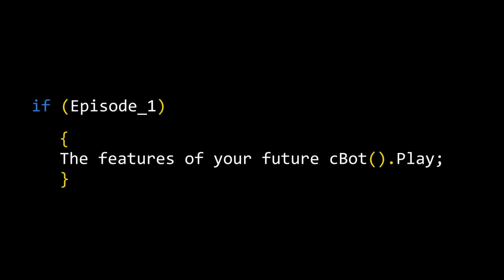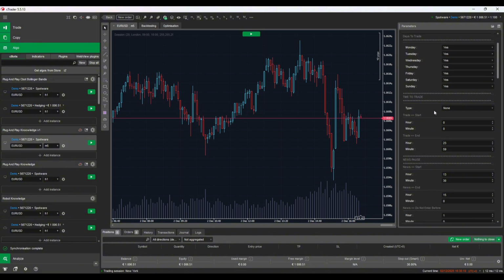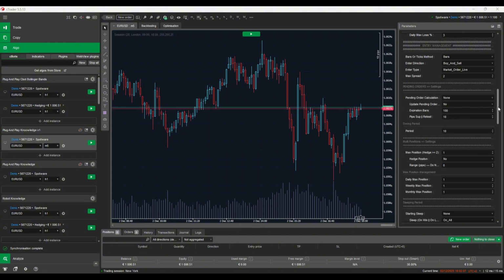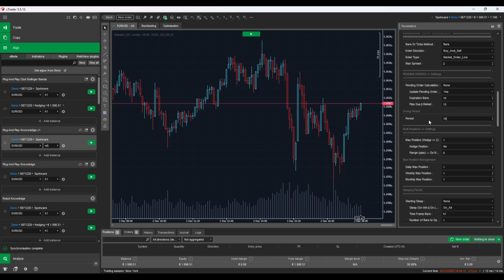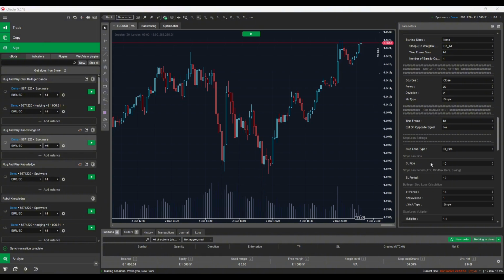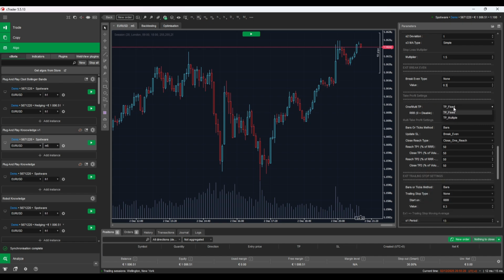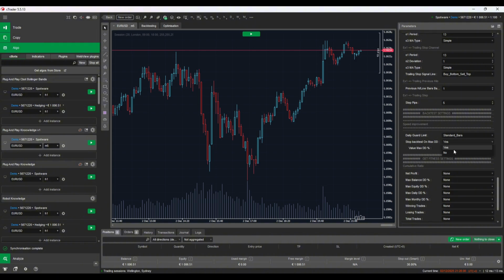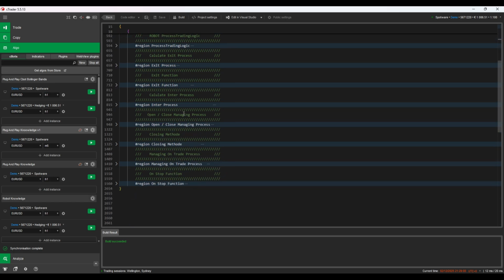The Quant # Premium Cbot on Ctrader.